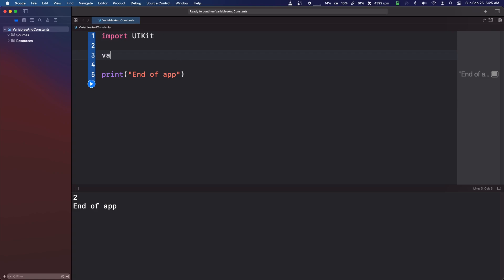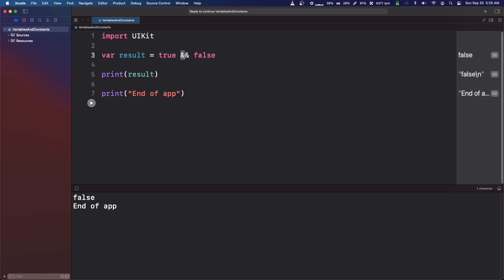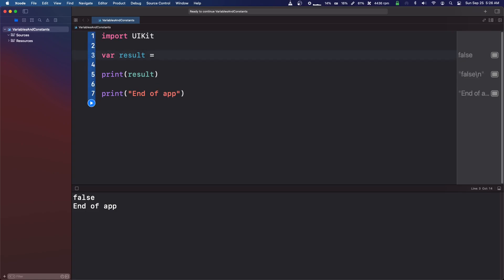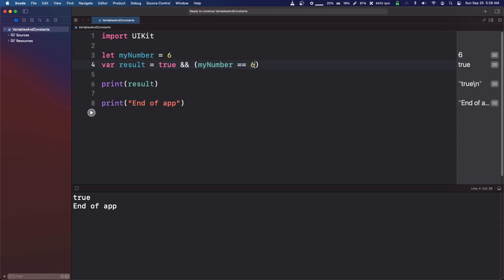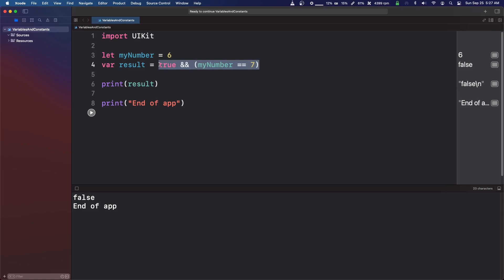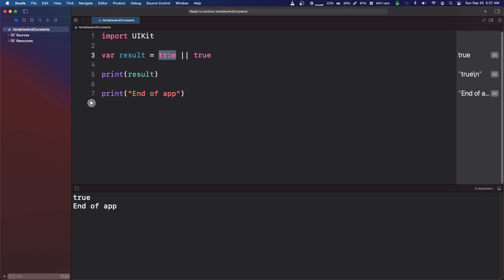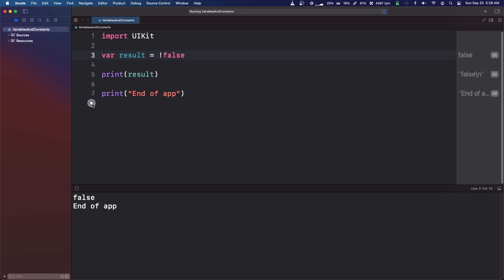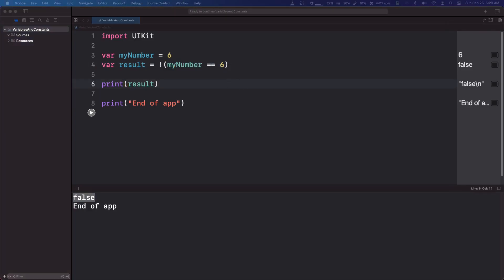Swift Basics Part 9: Logical Operators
In this episode of my Swift Basics playlist we will learn how to use logical operations. We will learn about the AND operator, the OR operation and the NOT operator. These operations are not only commonly used in xcode & swift but also all other programming languages.